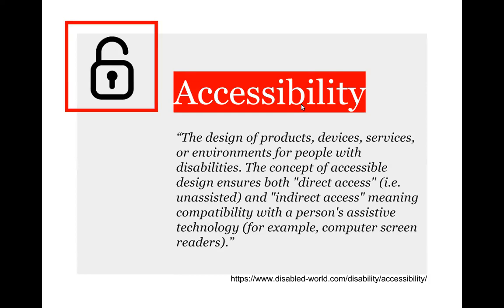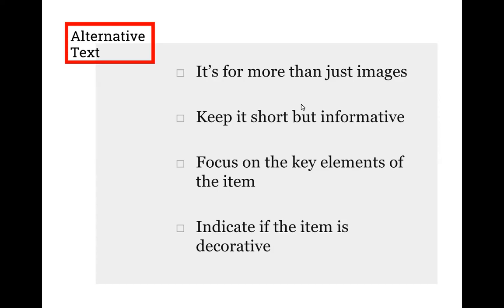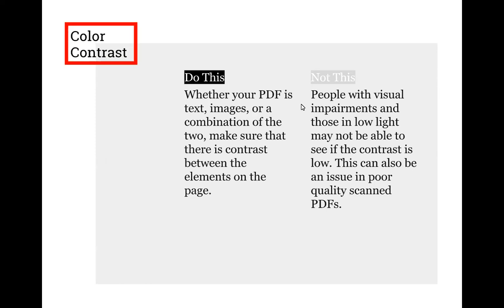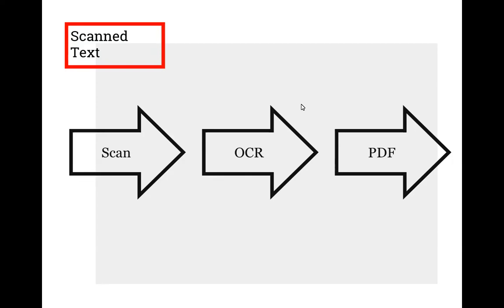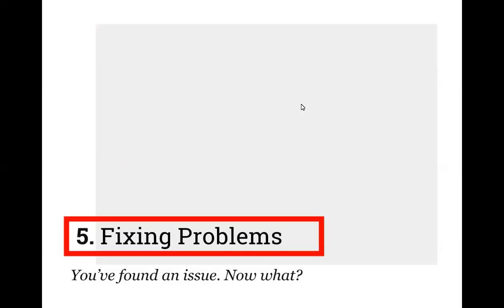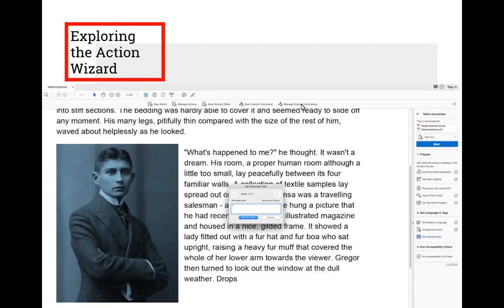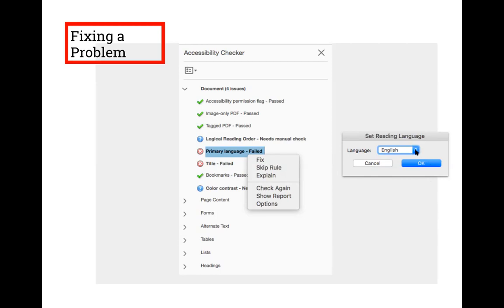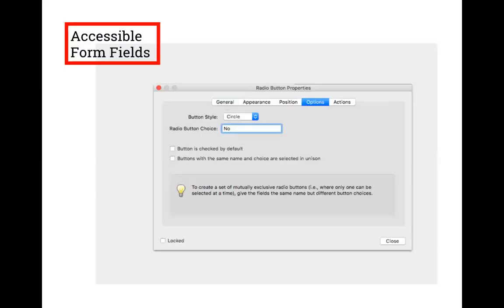LPC Webinar: Creating Accessible PDFs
A webinar on the requirements for PDF accessibility, including how to create an accessible PDF and how to evaluate and confirm the accessibility of existing PDFs.

About the presenter: Carli Spina is the Head Librarian, Assessment and Outreach at the Boston College Libraries. She holds a J.D. from the University of Chicago Law School, an MLIS from Simmons GSLIS, and an M.Ed. from the Harvard Graduate School of Education. She has extensive experience working, writing, and presenting on topics related to accessibility, Universal Design, and services for patrons with disabilities. She was the inaugural chair of LITA’s Diversity and Inclusion Committee and has also served as the leader of the ASCLA Library Services to People with Visual or Physical Disabilities that Prevent Them from Reading Standard Print Interest Group. She regularly teaches courses, workshops, and webinars on topics related to accessibility, Universal Design, and technology. You can contact her on Twitter where she is @CarliSpina.